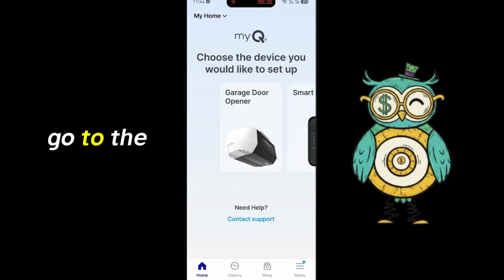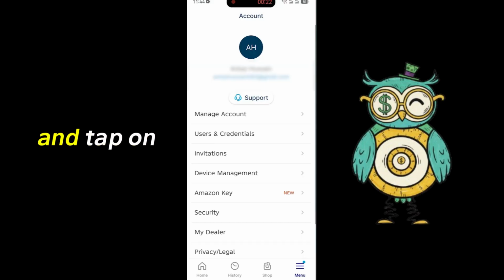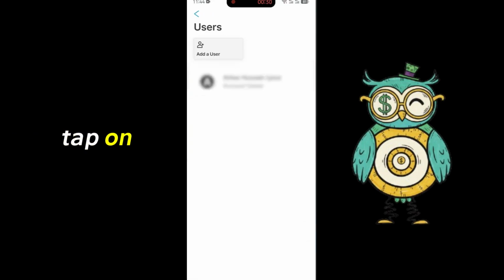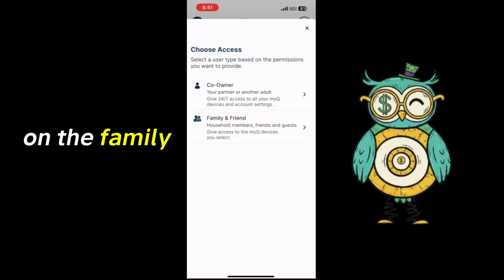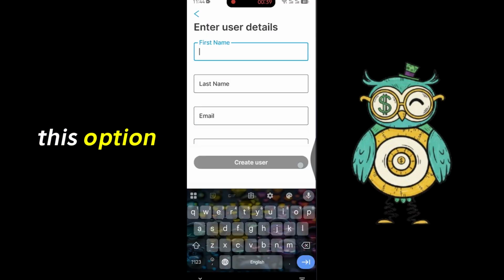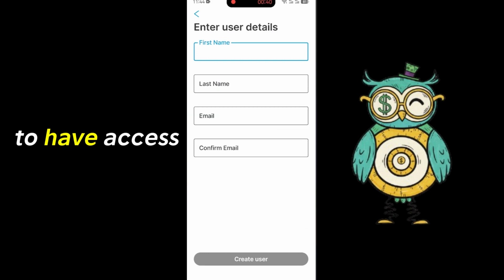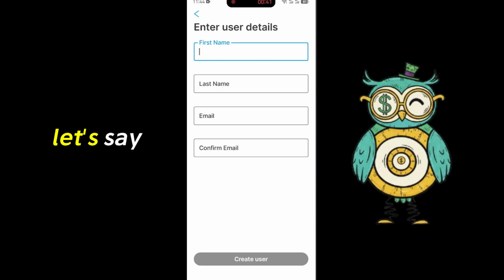How to Add Users to Your myQ Garage Door Opener 2026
How to add users to your myQ Garage Door Opener? In this complete 2026 tutorial, you'll learn exactly how to add family members, guests, or additional users to your myQ Garage Door Opener step by step. This guide covers everything you need to know about sharing garage access through the myQ app.

In this tutorial, you'll learn:

* How to add users to myQ Garage Door Opener
* How to share myQ garage access with family members
* myQ user management setup guide
* How to invite users in the myQ app
* Manage garage door permissions in myQ
* How to remove or edit user access
* myQ smart garage sharing features
* Garage door opener access control tips

The myQ app makes it easy to share garage access securely with family, friends, or trusted guests. This step-by-step guide will show you how to send invitations, manage permissions, and control who can access your garage door remotely.